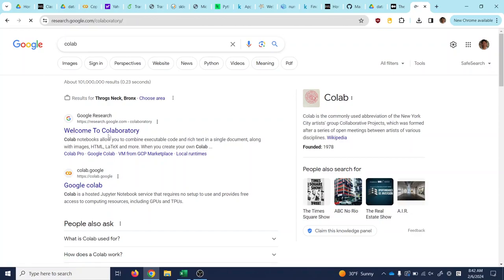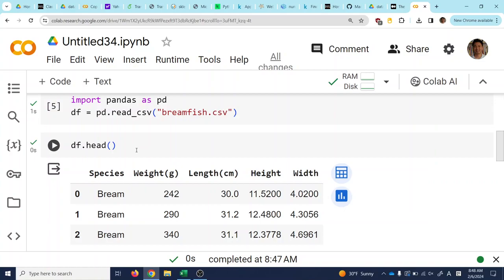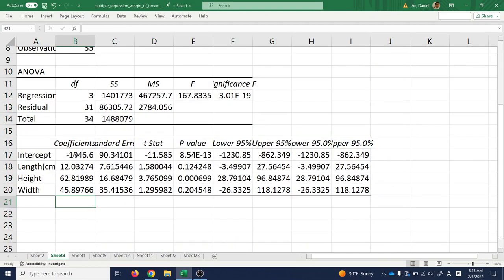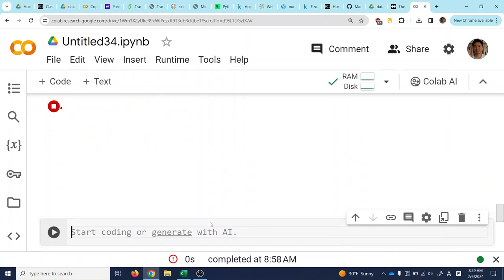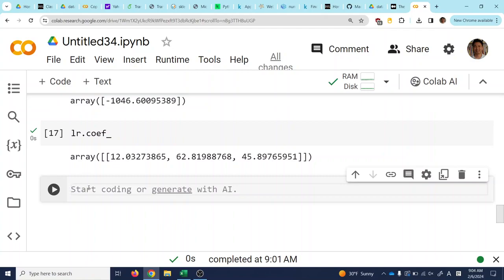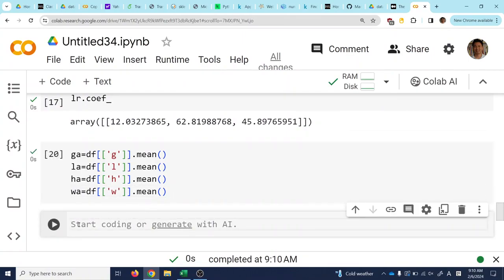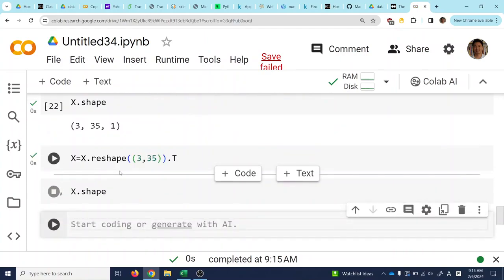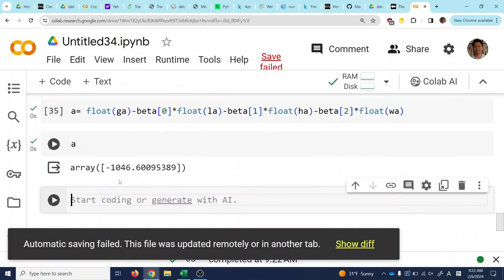Multiple regression in Python: two different methods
I use sklearn and also beta= (X.T@X)^-1 @X.T@Y